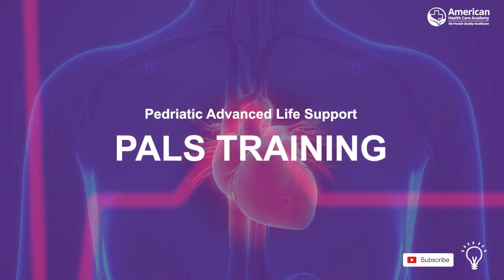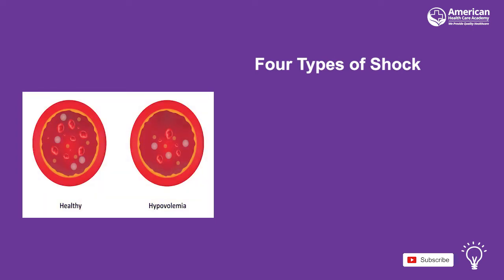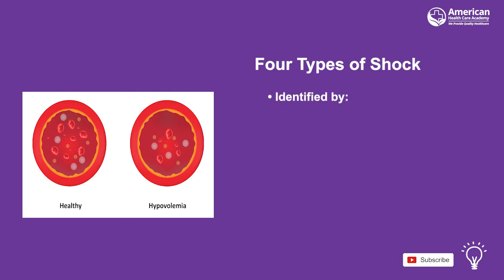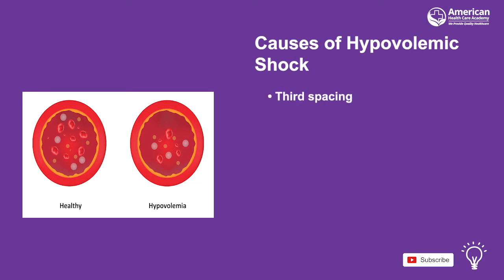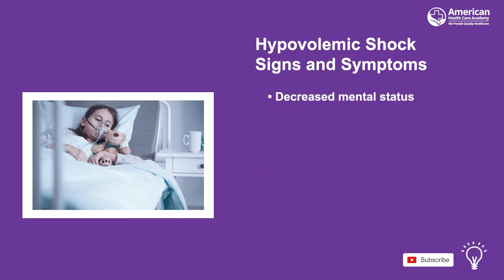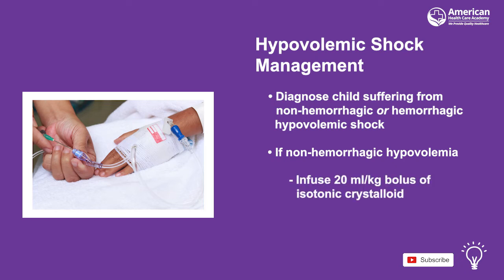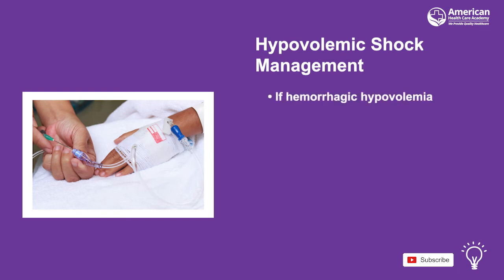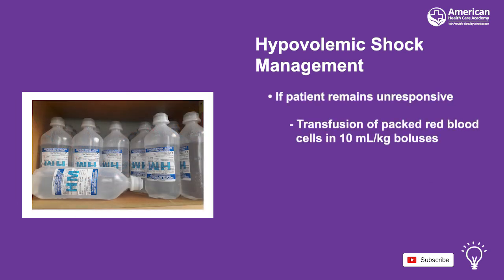Chapter 6 - Part 1 - PALS Course by American Health Care Academy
Chapter 6 - Part 1 Shock occurs when there's inadequate blood flow and in turn reduced oxygen supply in the body. As a PALS professional, it is essential that one must intervene correctly while identifying the correct type of shock in order to prevent death. Chapter 6 of our PALS course looks at the various types of shock in children.

00:00 Causes of shock in children
00:40 Hypovolemic shock -causes, signs and symptoms
01:27 Hypovolemic shock signs and symptoms
01:45 Managing hypovolemic shock02:26 Cases of hemorrhagic hypovolemia